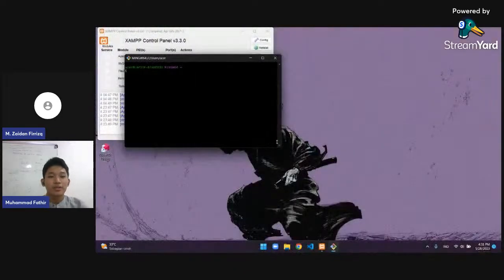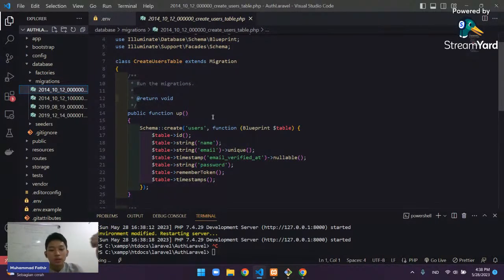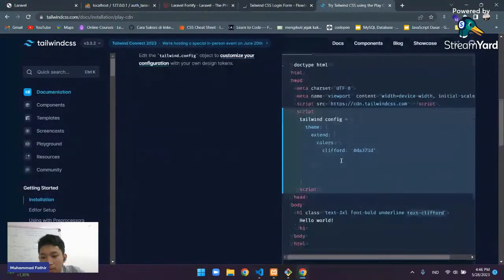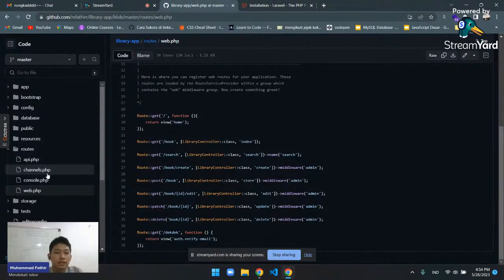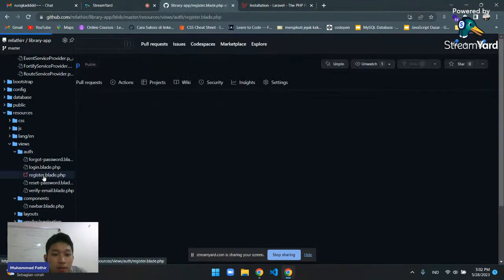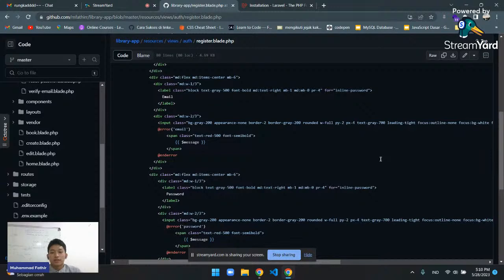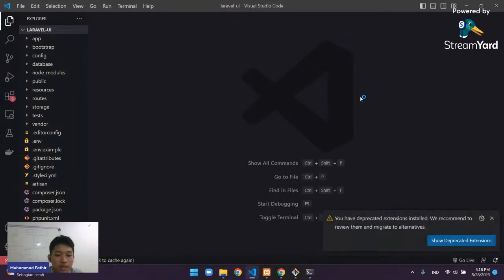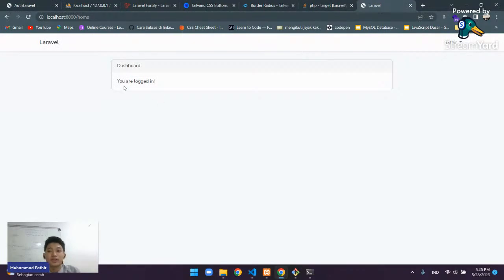Laravel Security | Weekend Tech Talk Series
Weekend Tech Talk Series Software Engineering (RPL) is a weekly event seminar and tech talk where audiences (All IDN students 10th grade in and the public) This event is held to provide new knowledge to IDN Boarding School students and also can be attended by the public. So let's learn together throught this event.